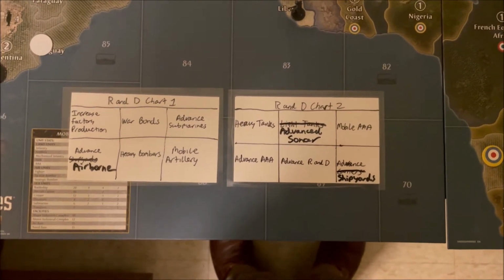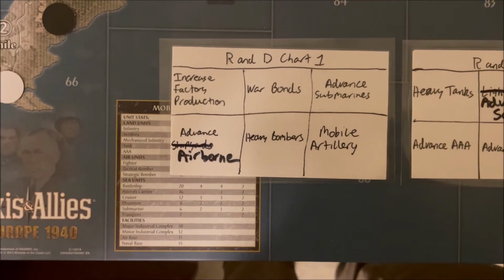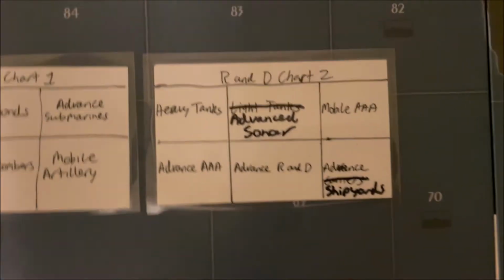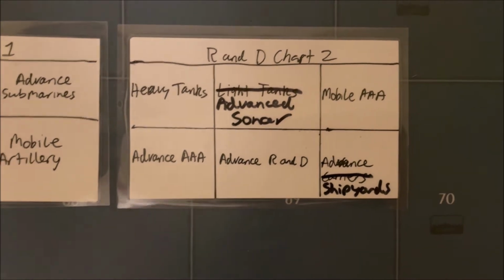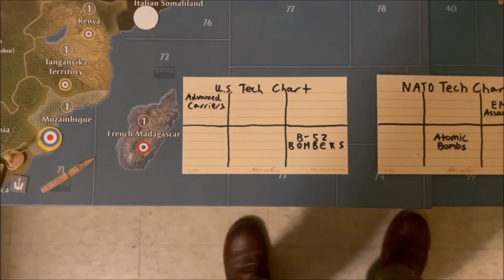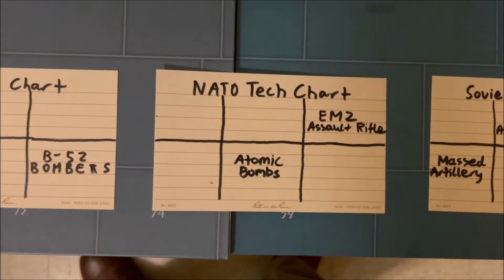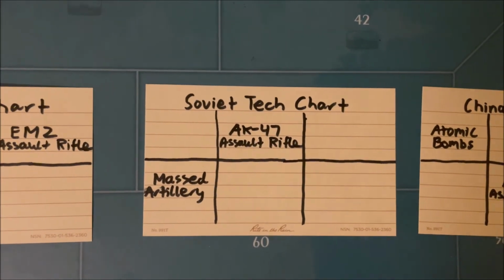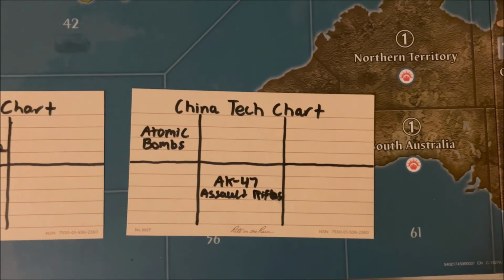Axis and Allies: 1951 Technologies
Lets take a look at some of the technologies that you can research while playing Axis and Allies: 1951.